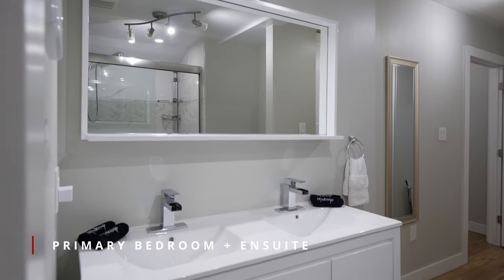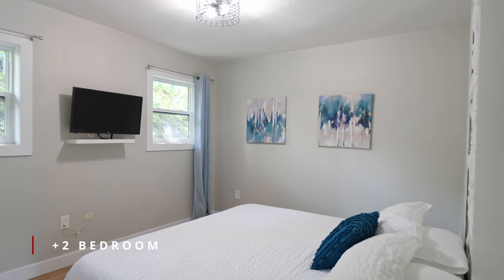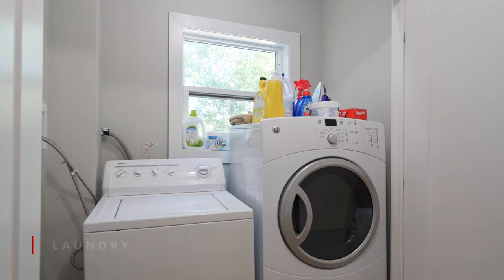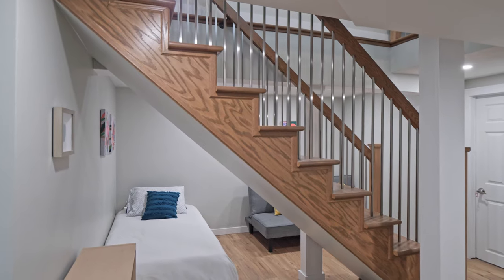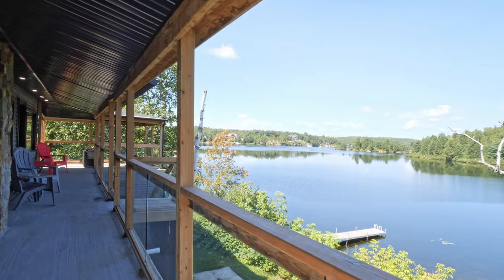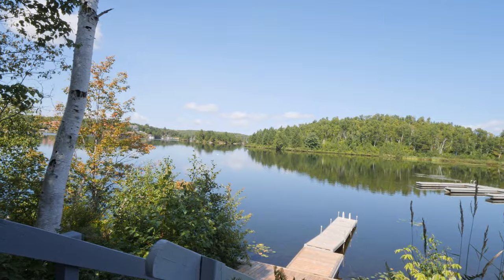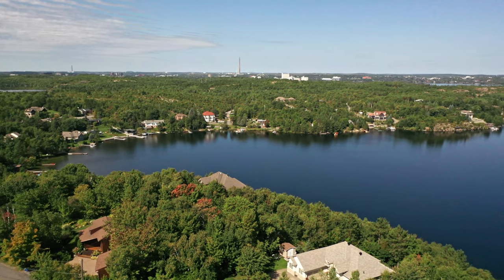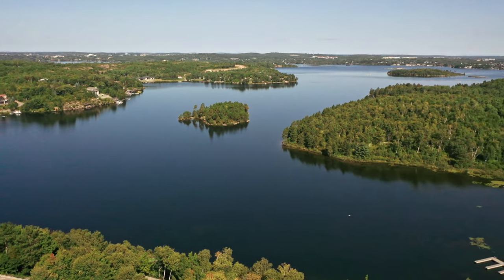2392 South Bay Road, Sudbury